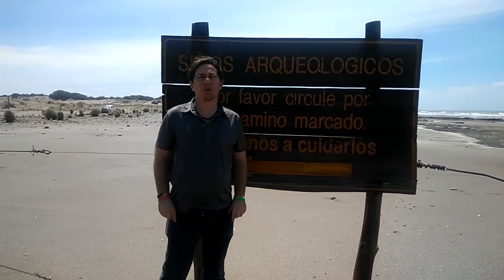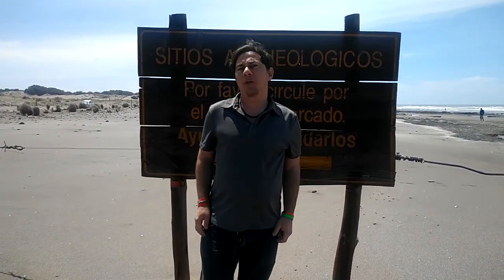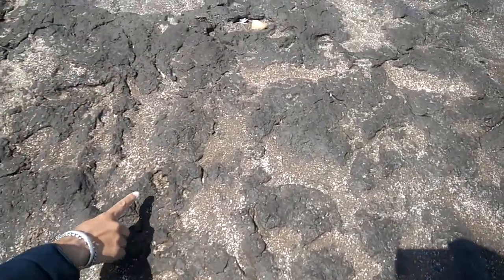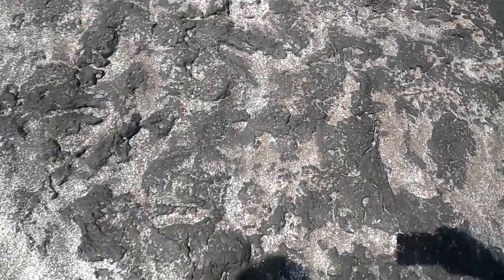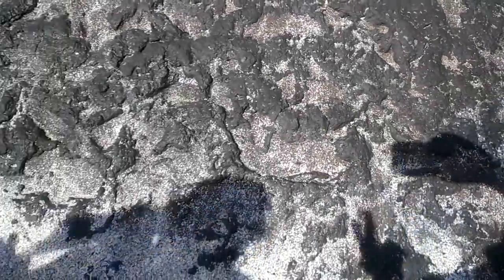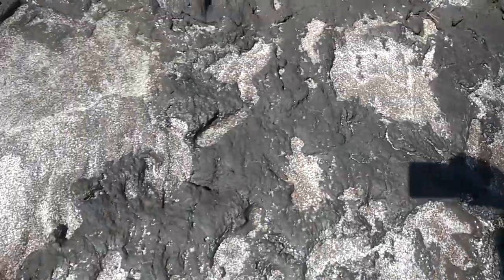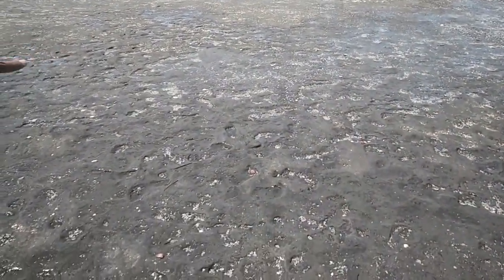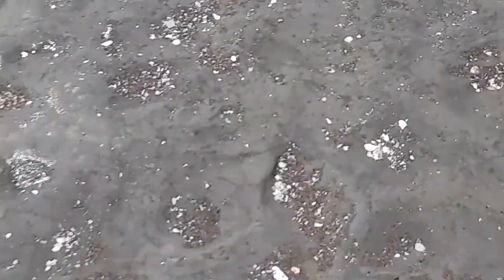Reserva Provincial Pehuen Co Monte Hermoso, Bue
Join Howard Paul Shore on an incredible journey to the archaeological site in Monte Hermoso, Argentina! 🏺🌊 Discover ancient footprints that have been preserved for thousands of years and explore the fascinating history behind them. With the help of local experts, Howard gets an up-close look at these remarkable traces of the past. Don't miss this unique experience! Have you ever visited an archaeological site?